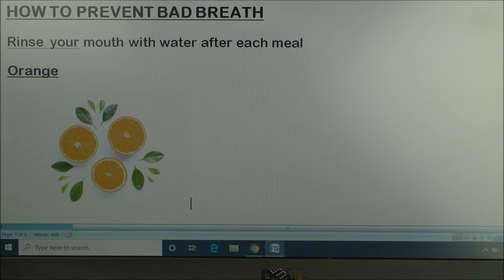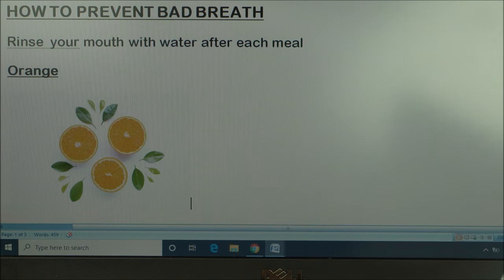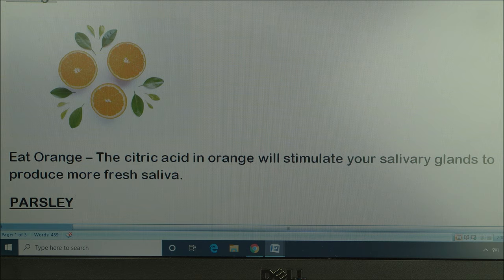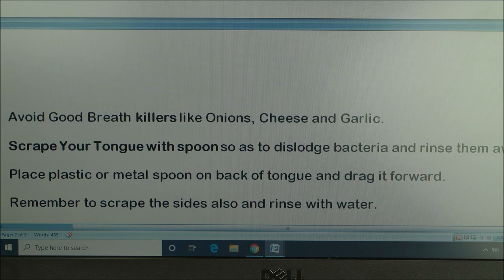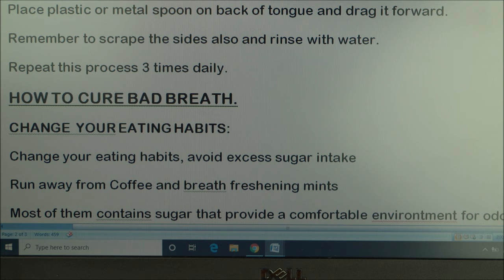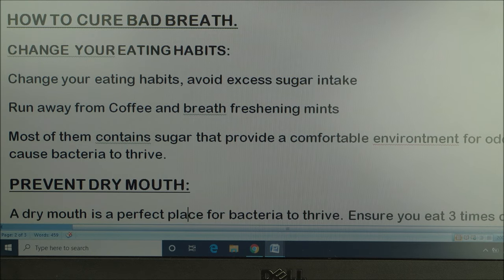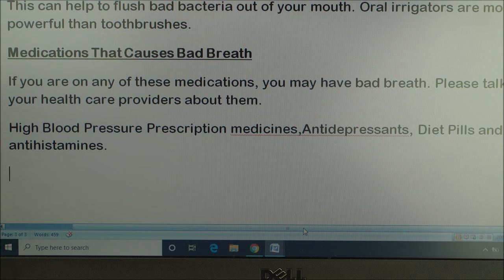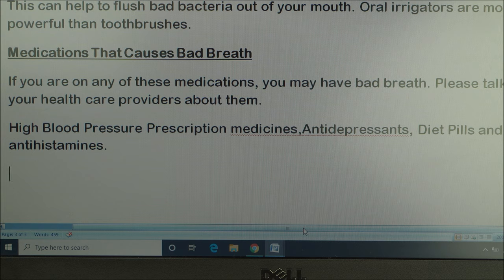How To Prevent Bad Breath (Keep This Nasty Stuff Out Of Your Mouth) - MY LAST YOUTUBE VIDEO - I QUIT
How To Prevent Bad Breath (Keep Odour-Causing Bacteria Away From Your Mouth) - My Last YouTube Video - I'm Quitting!

This is likely going to be my last video for now on this channel. I promise to return at a later date. I need to rechannel my energy to other projects of importance. I hope I have helped you out with the great contents on this channel. Remember your skin is the largest organ in your body, do well to take care of it.
Will be back at a later date.

Will see you all in few months time.!!